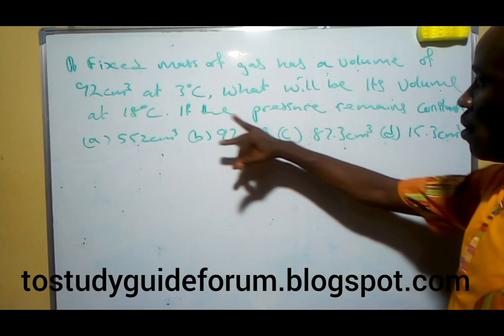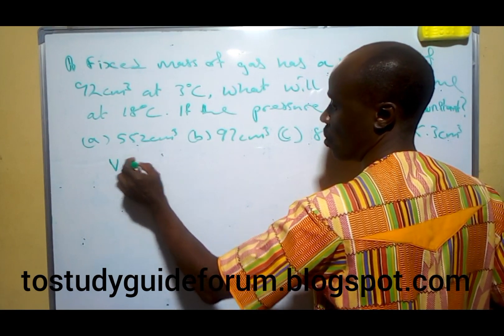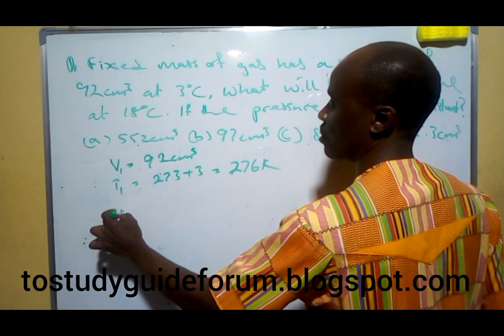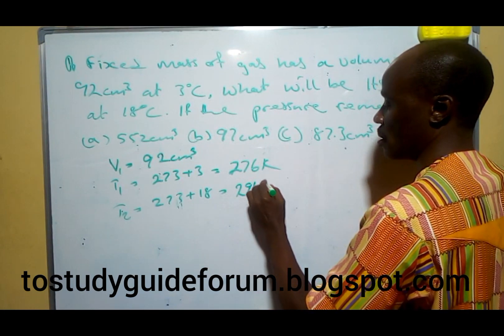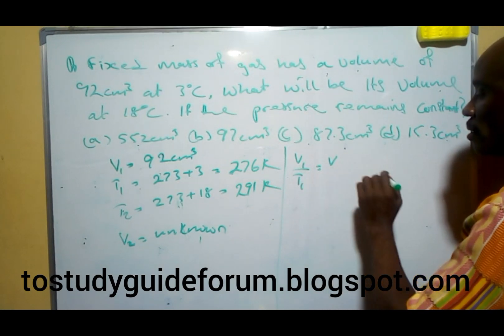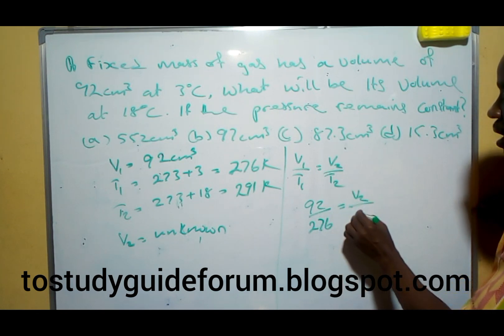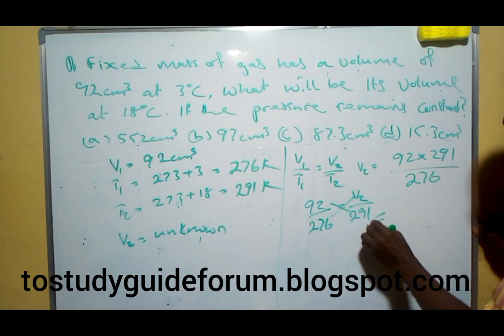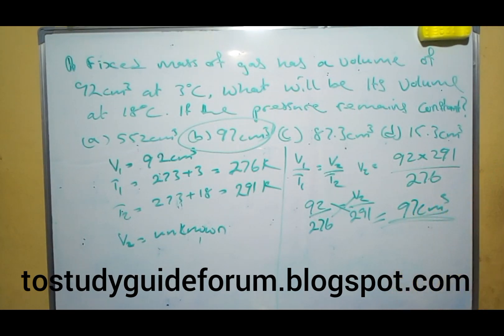UTME REVISION: Calculation of the volume of gas at given temperature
A fixed mass of gas has a volume of 92cm³ at 3°C. What will be its volume at 18°C if the pressure remains constant?